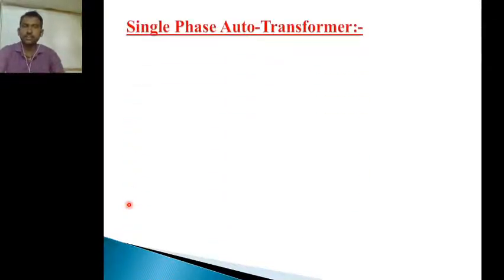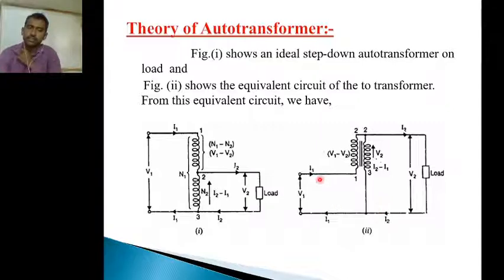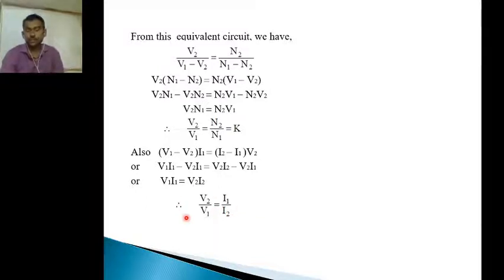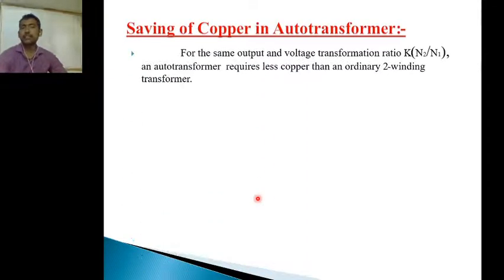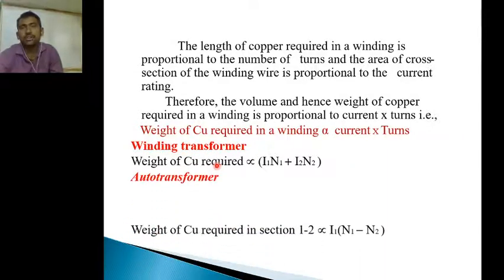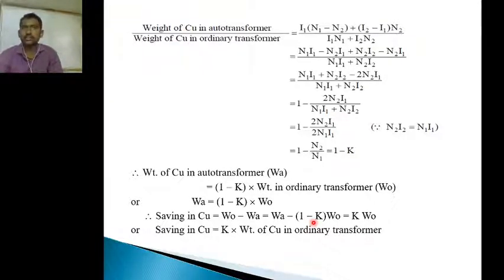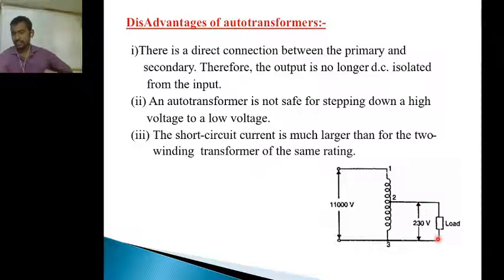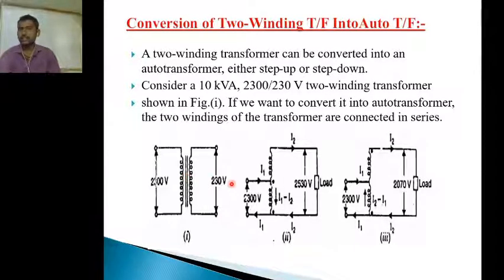SUMAN DCMTR UNIT IV VEDIO 6